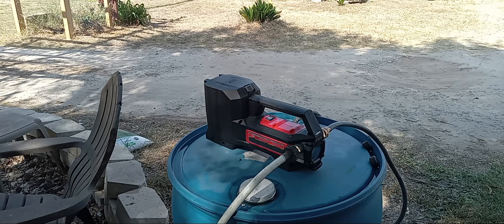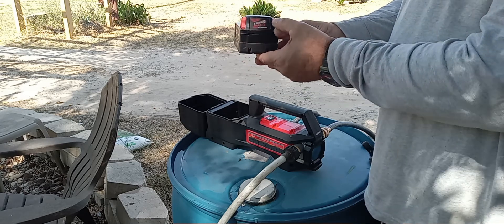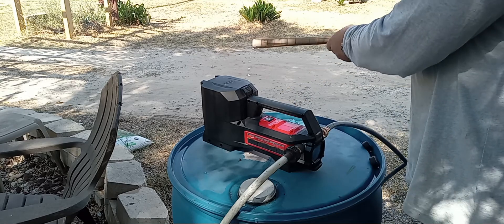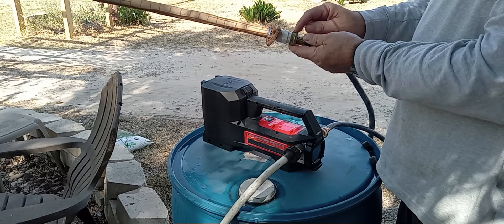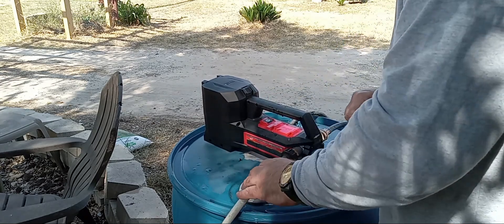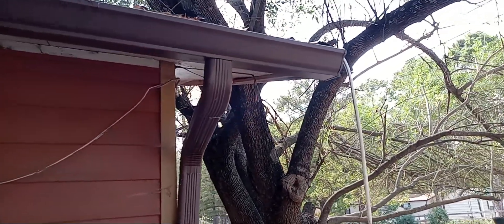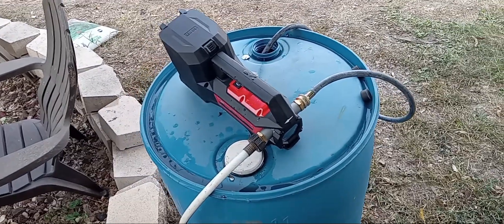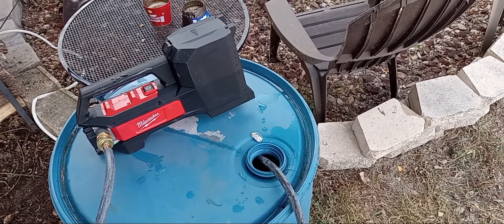Milwaukie cordless water pump. 10 22